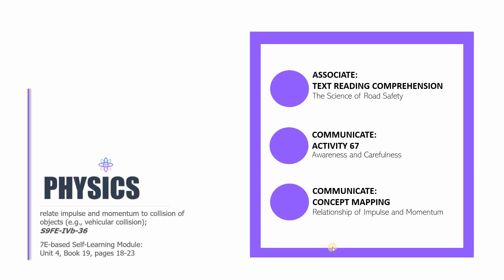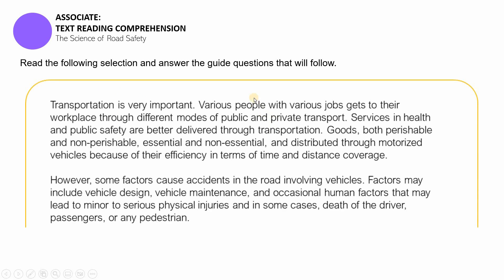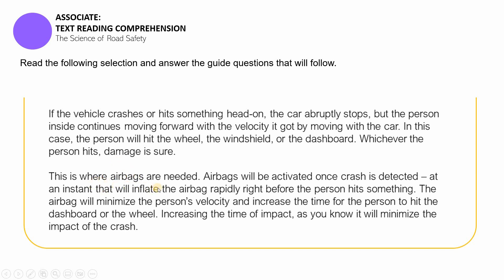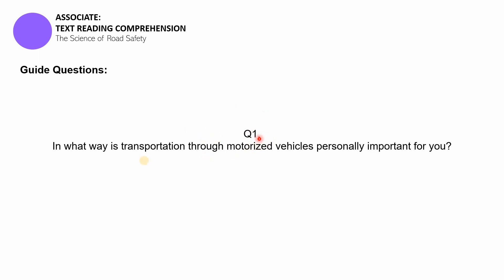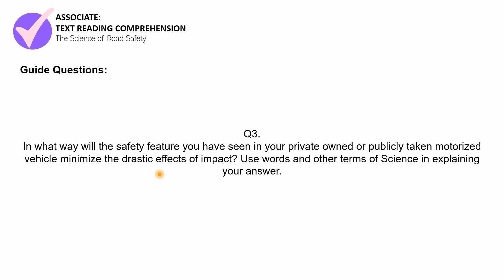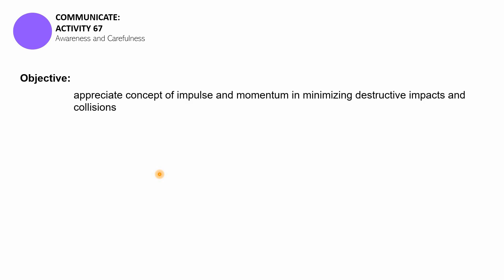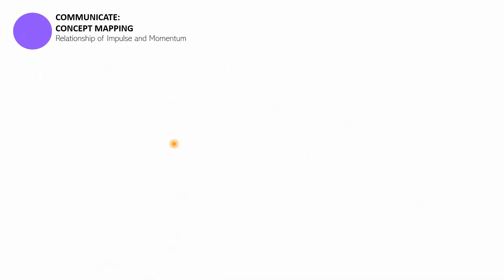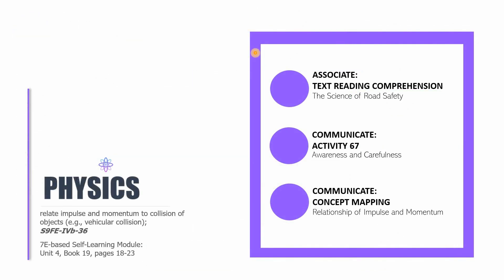Impulse and Momentum Applied: The Knowledge Catalog Physics 9 #12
Learning Competency:
relate impulse and momentum to the collision of objects (e.g., vehicular collision);
S9FE-IVb-36

The twelfth edition of Physics 9 focuses on the real-life application of impulse and momentum. It guides the learners on how cars are designed applying concepts they learned in hopes of inspiring the next generation of engineers.